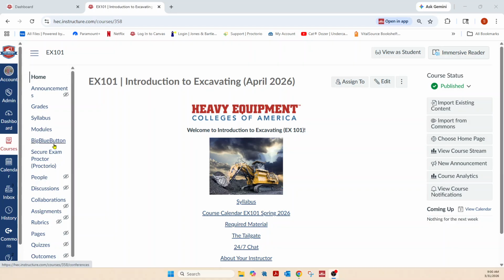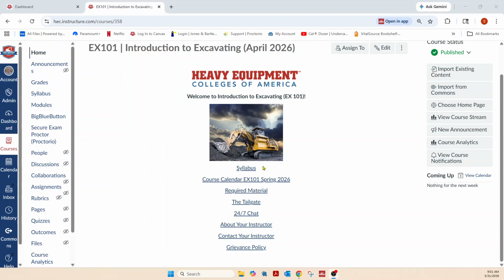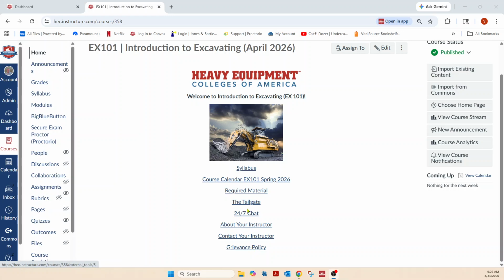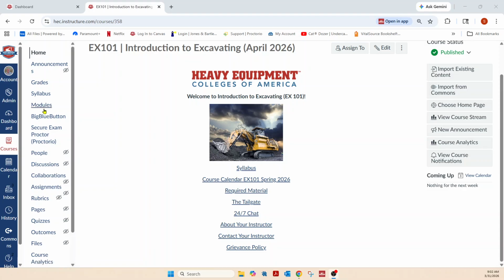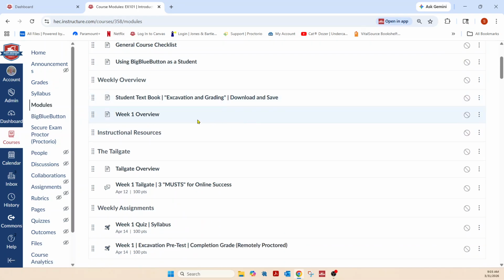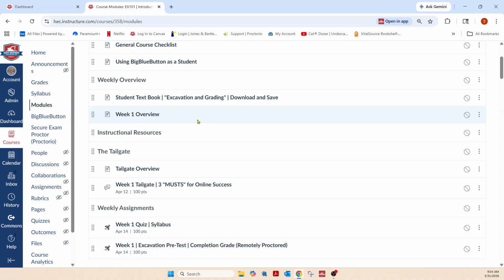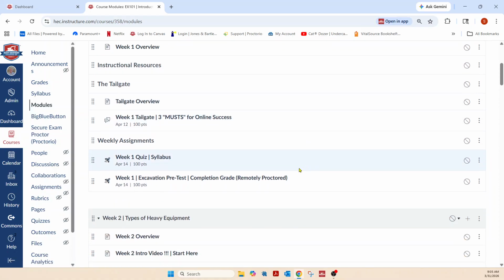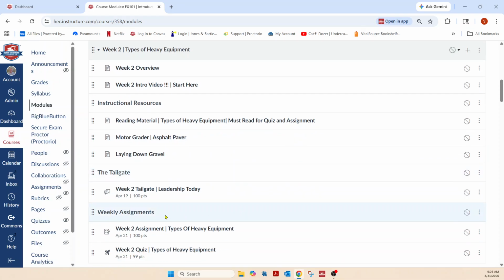Introduction to Excavation 2026 03 31 08 59 20